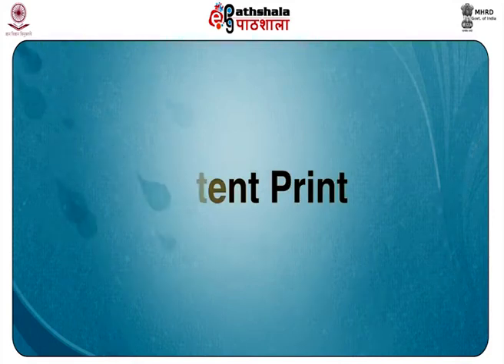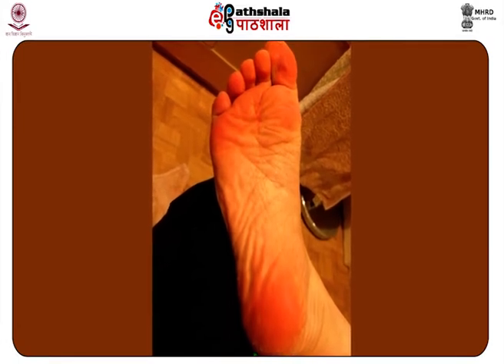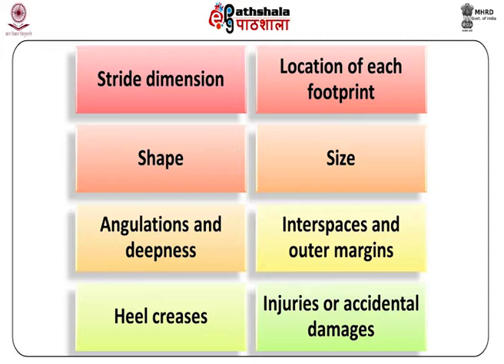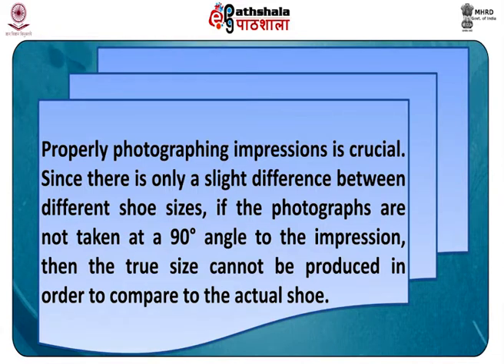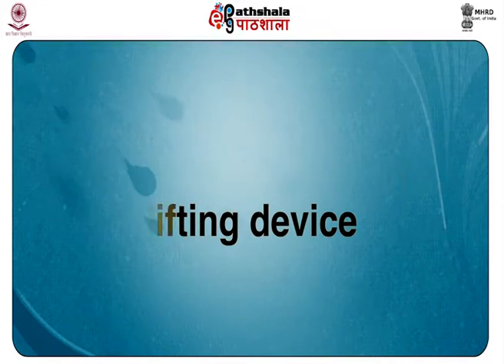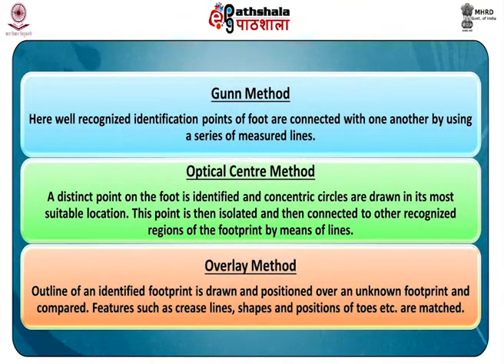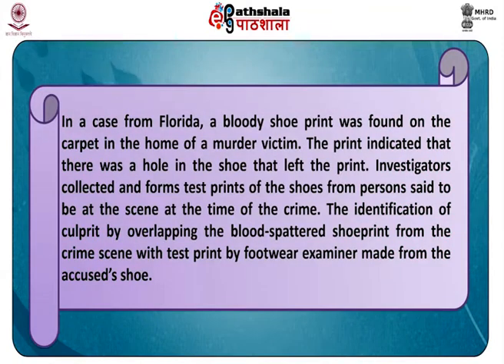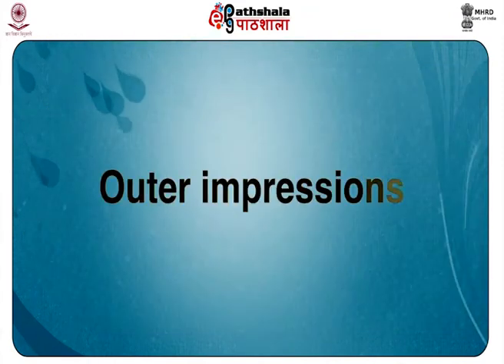M-32. Footprints and their Importance